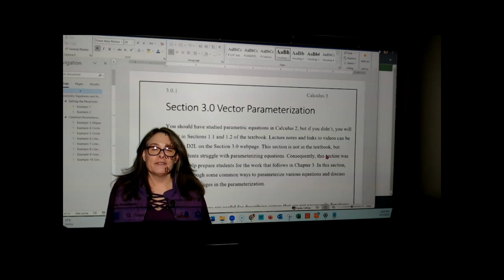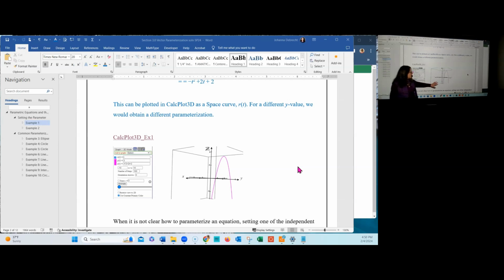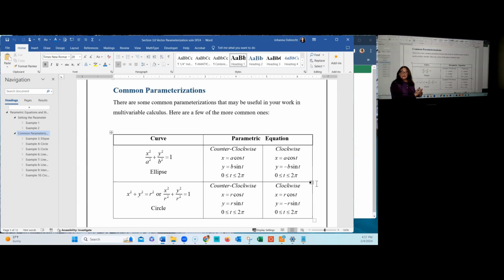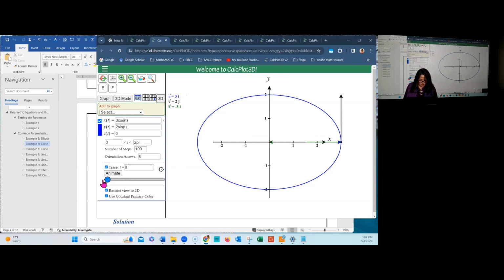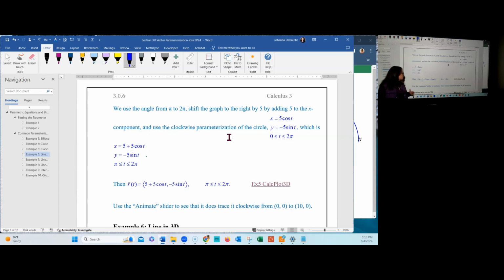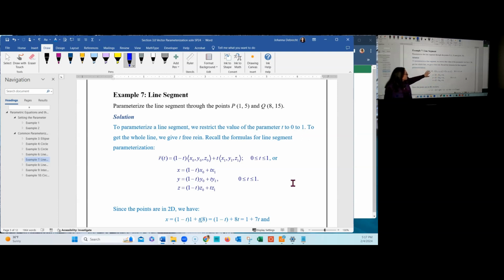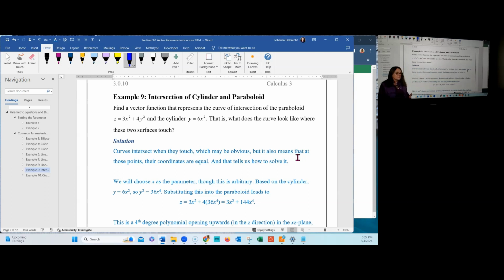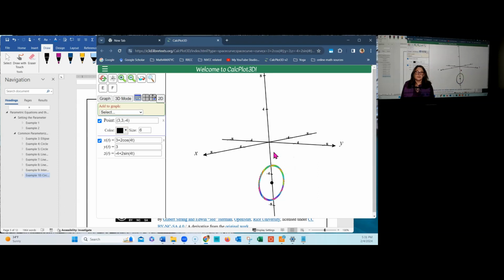3.0 Vector Parameterization Prof D video